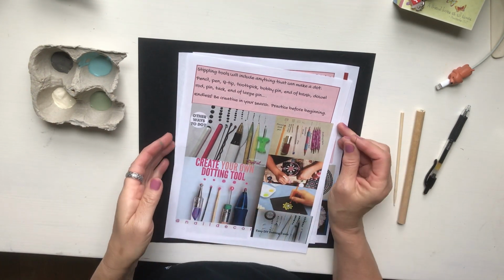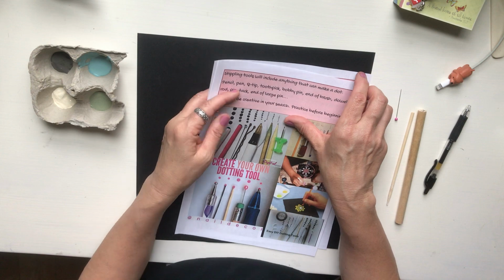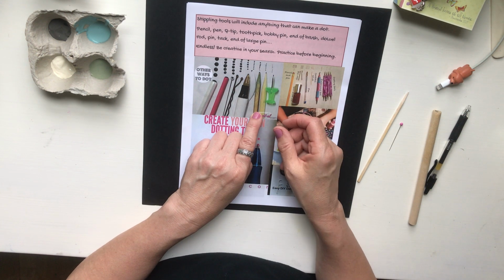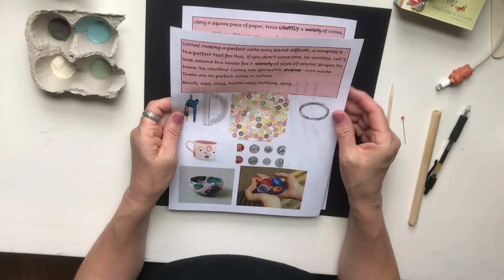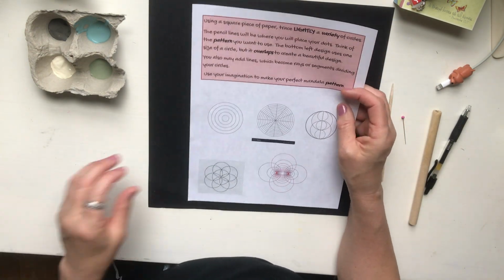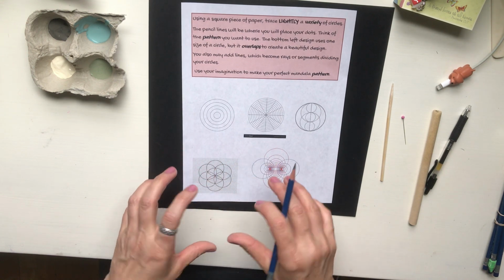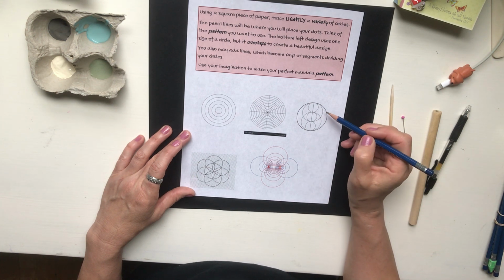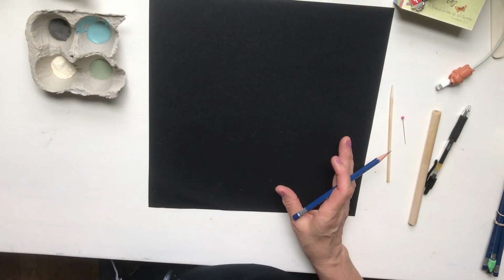Messy Hands Teen Kit: Mandala with Miss Beth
Description: Mandala art with Miss Beth.

Messy Hands Summer Camp kit, generously supported by the Vermillion Area Arts Council, Vermillion Public Library, South Dakota Arts Council, Friends of the Vermillion Public Library, City of Vermillion, and private donors.